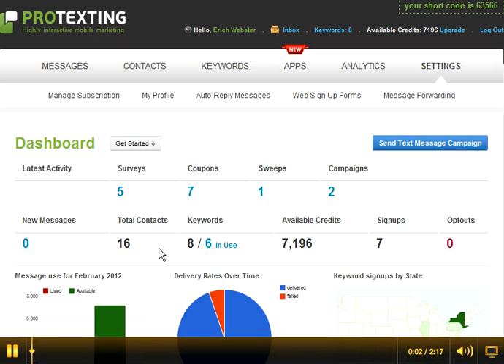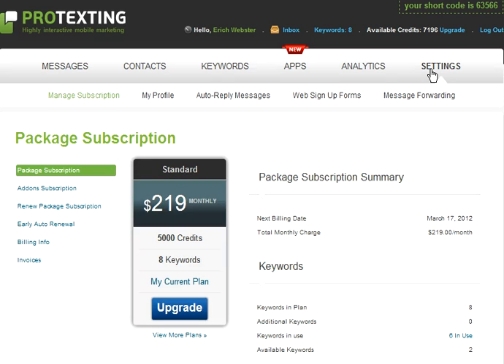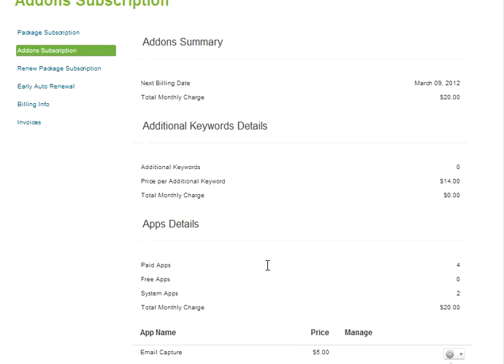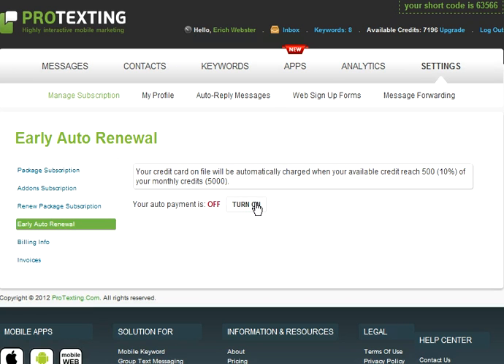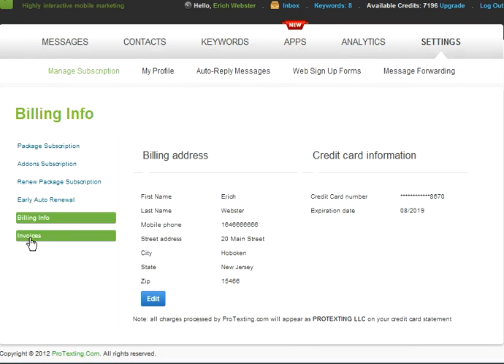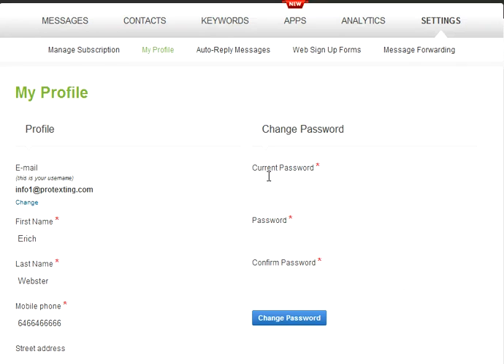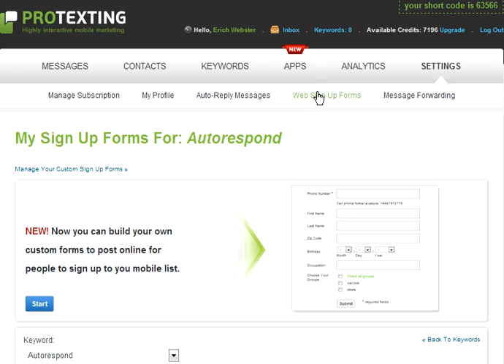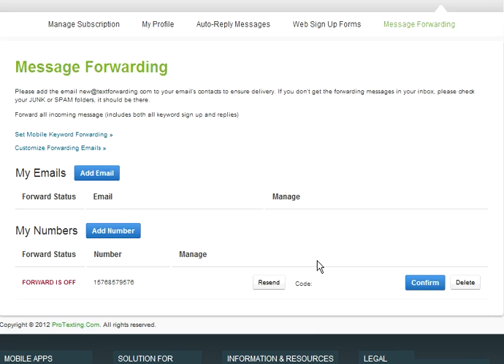How to change account settings (help video by ProTexting)